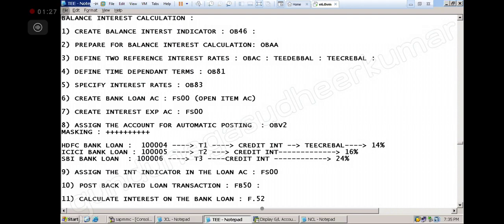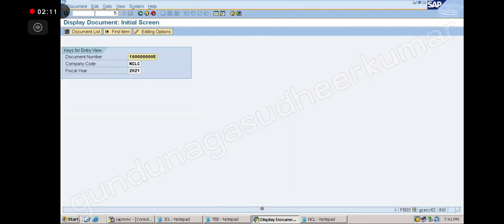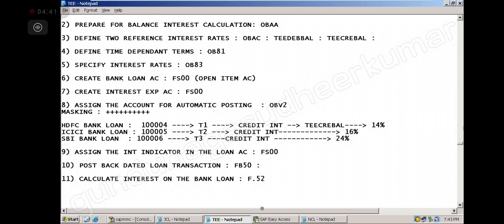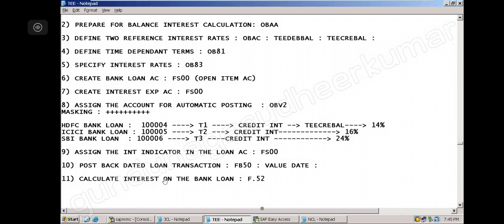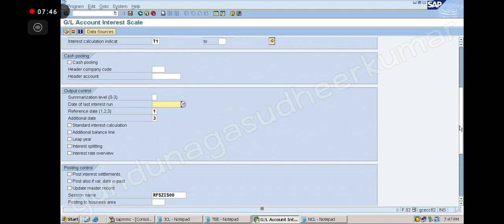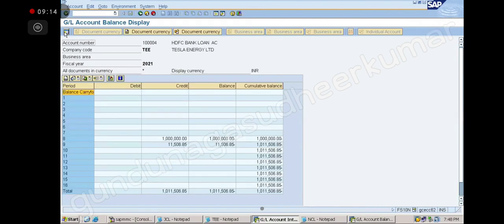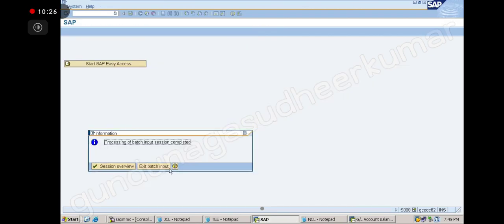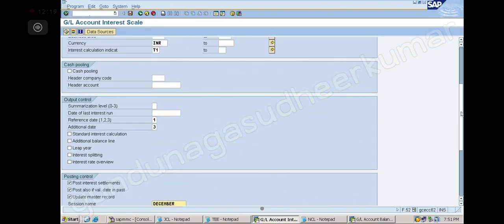sap day 67(3)